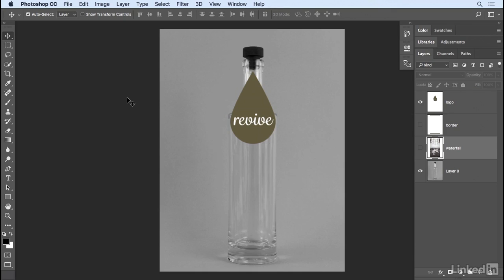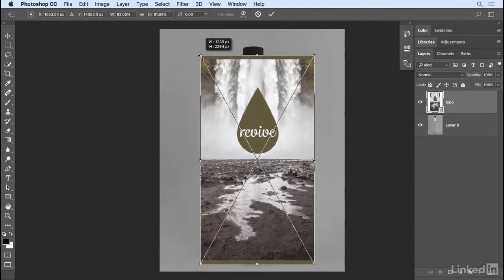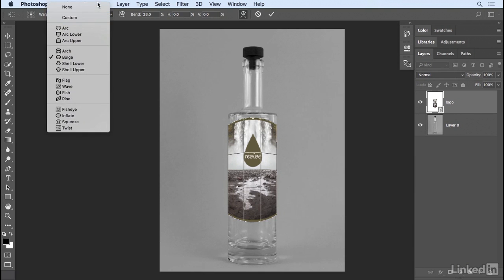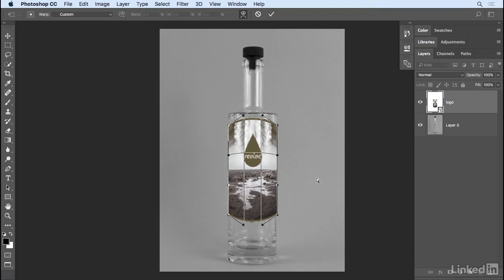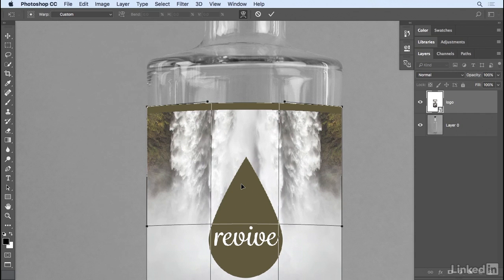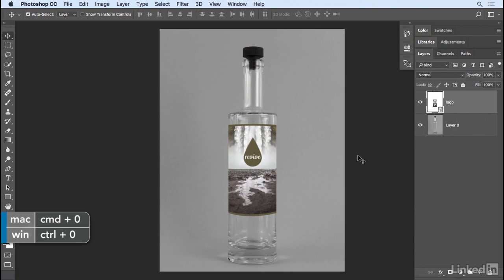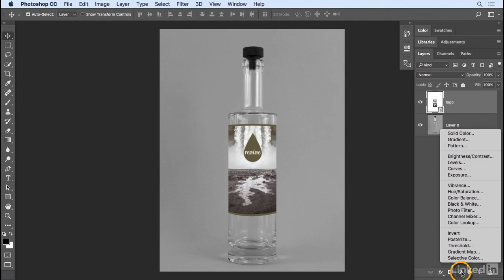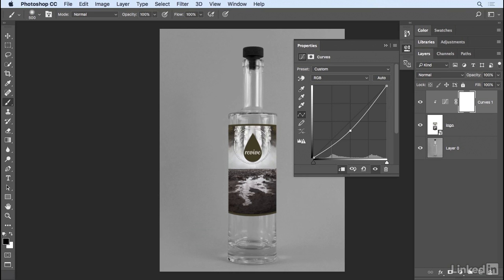007 Warping images